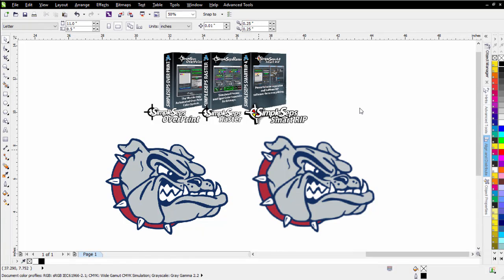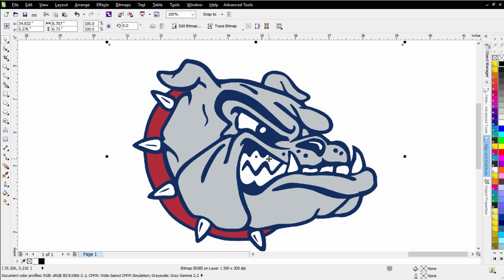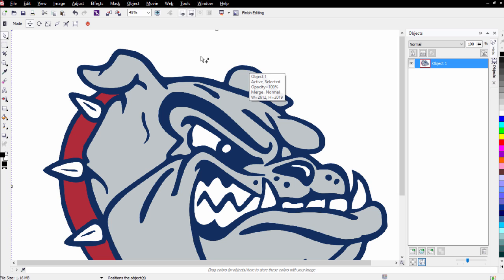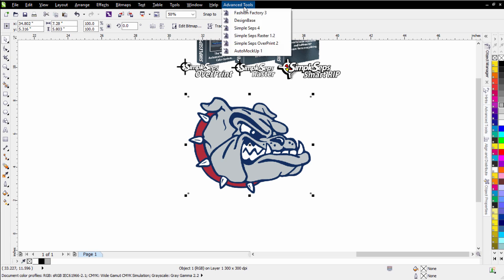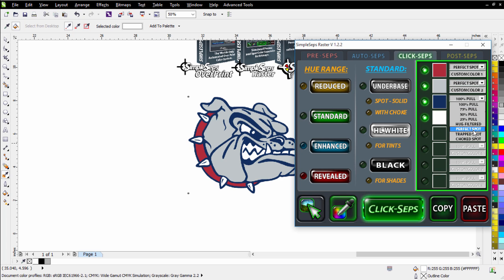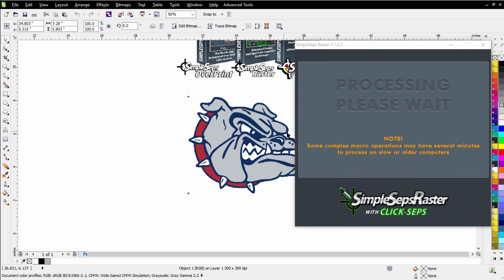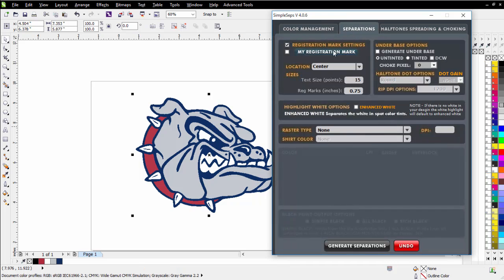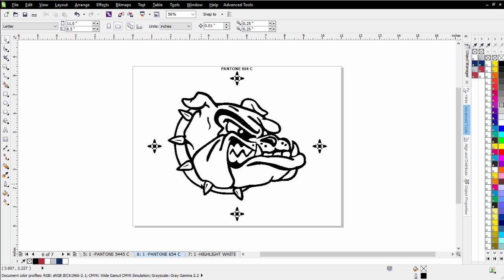Screen Printing Spot Color Separations from Bitmaps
This video will show you how to do custom spot color separations from bitmaps with SimpleSeps Raster and CorelDRAW.